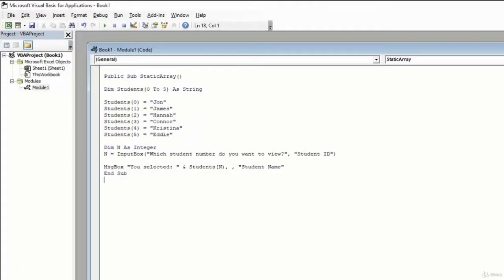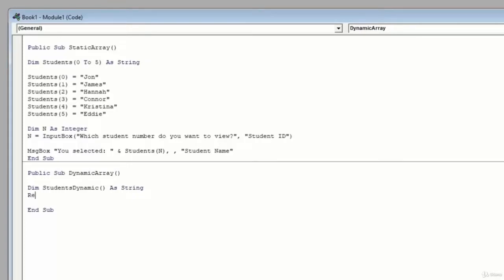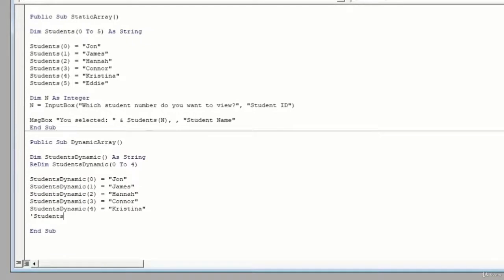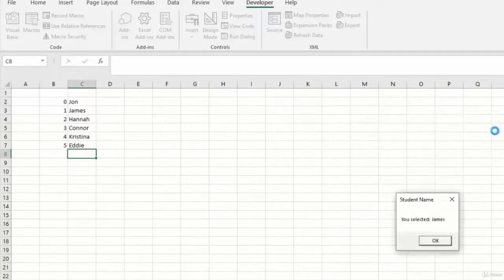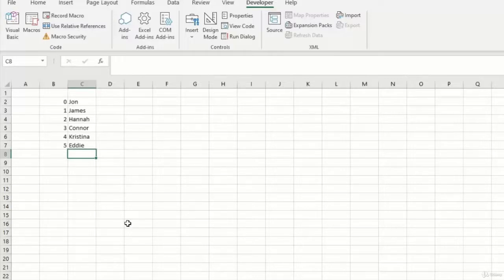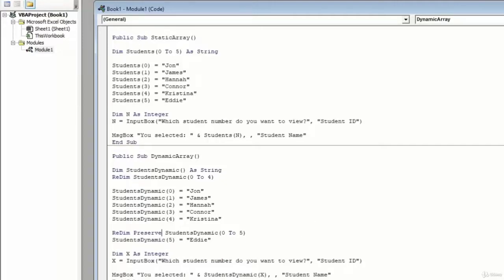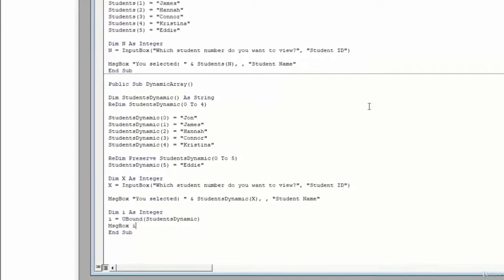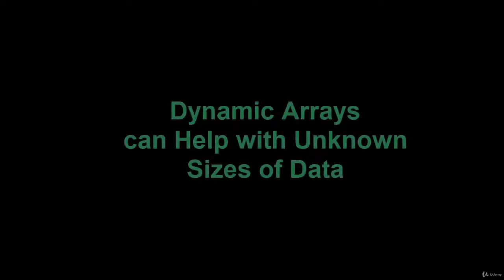013 Dynamic Arrays - MICRSOFT EXCEL VISUAL BASIC LATEST VERSION